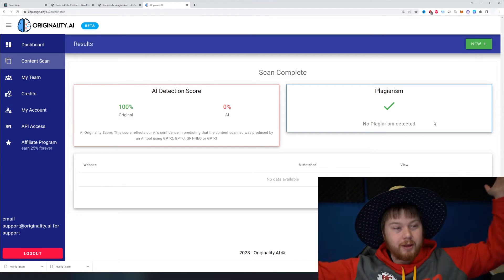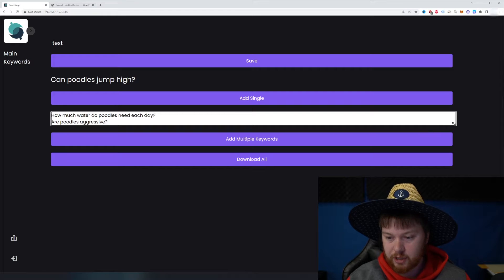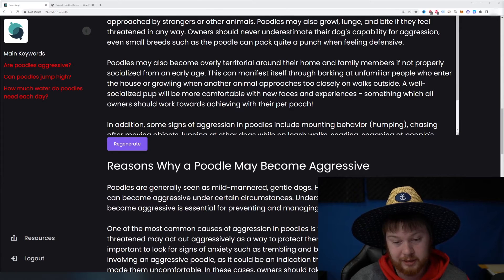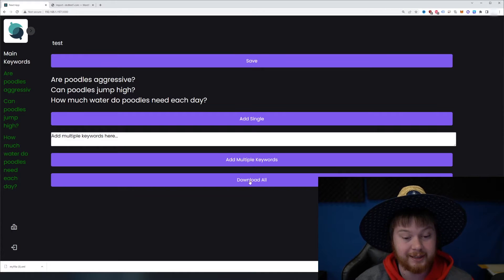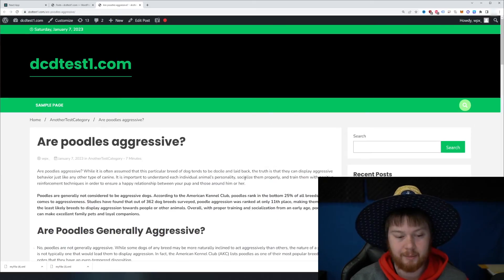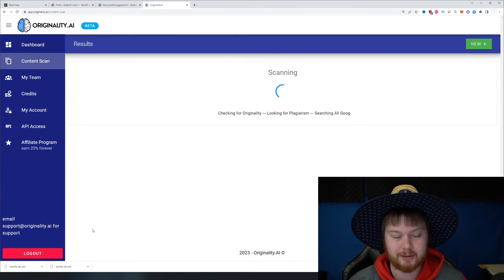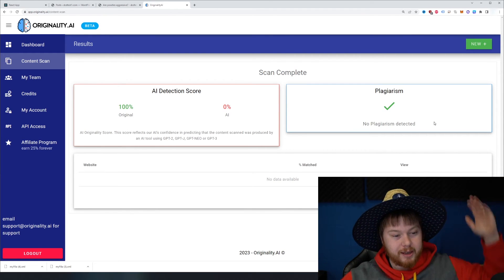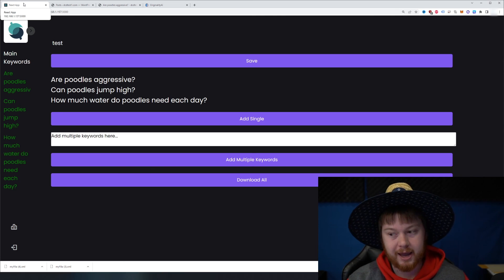One-Click AI Generated Wordpress Blog (Passes Detection!)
In this video, I showcase a project I'm working on that allows the creation of AI-generated content to be uploaded to a fresh wordpress website in as few clicks as possible!